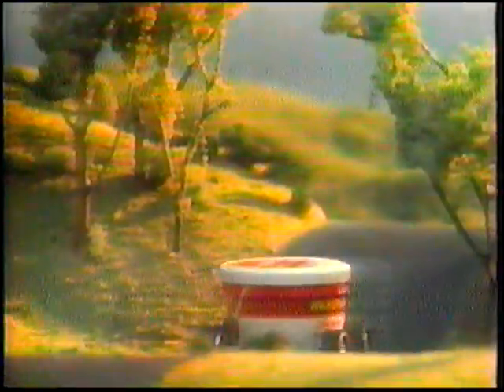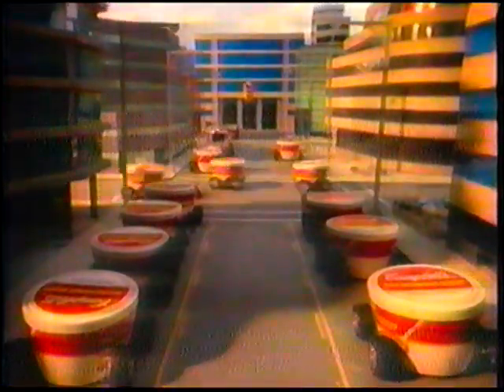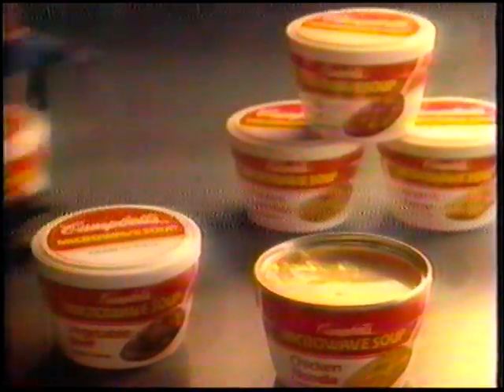Campbells Microwavable Soups - 1990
Convenient to grab and go for work, school or to enjoy at home. Easy-to-open container. Ready in minutes! Our easy peel, no metal lid is ultra-convenient. The clear plastic lets you see your delicious soup.

Now you can enjoy soup that makes you feel at home wherever you are. Each Campbell’s Homestyle Microwavable soup recipe takes inspiration from homemade soup.

Even if you don’t have time to stop and eat, you can still enjoy delicious Campbell’s soup. These delicious, sippable soups can go anywhere and everywhere with you, and are ready in just three minutes.